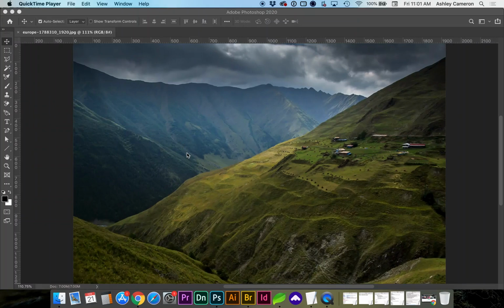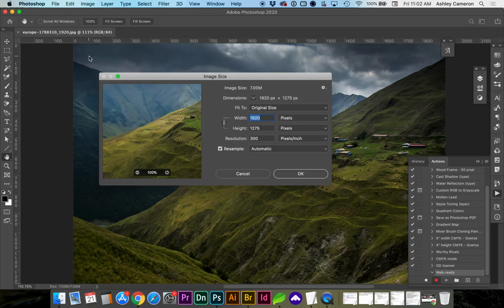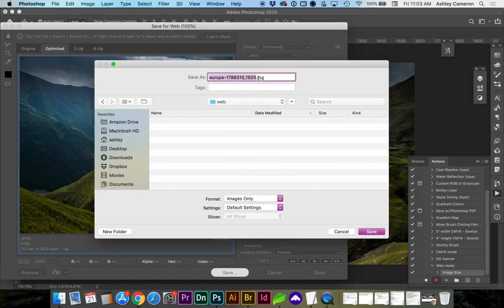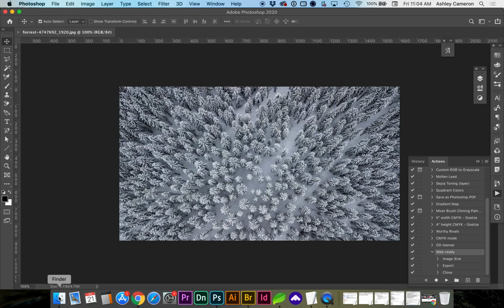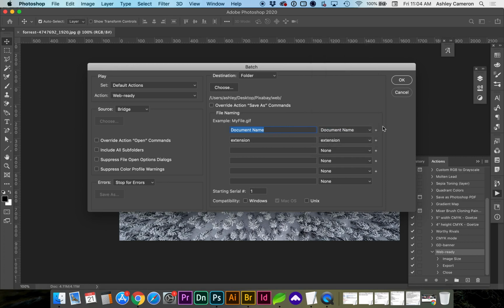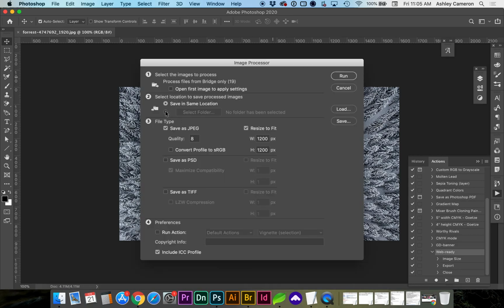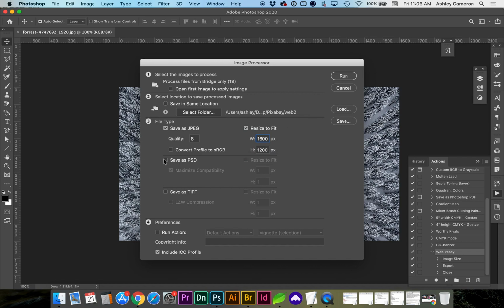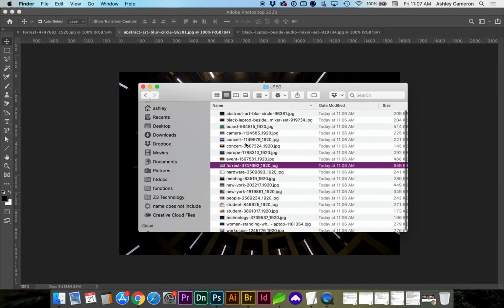Resize and Save Multiple Images for Web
These are some quick tips to help you prepare and save a few or a lot of images really quickly. These tips can be used not only for saving for the web but for applying effects to images, changing the document color space and many other options.